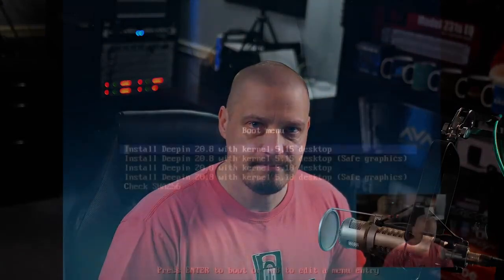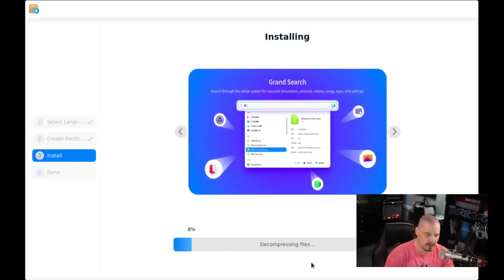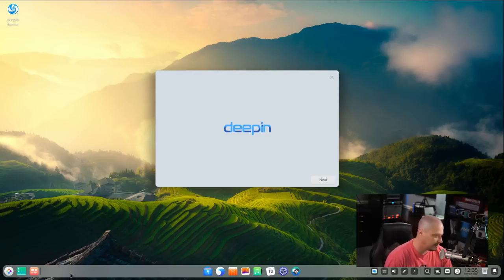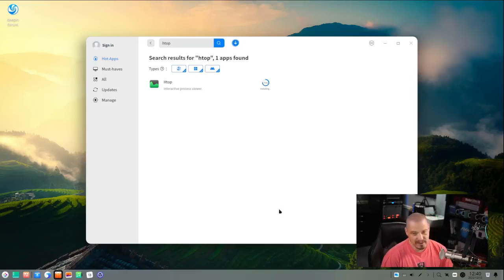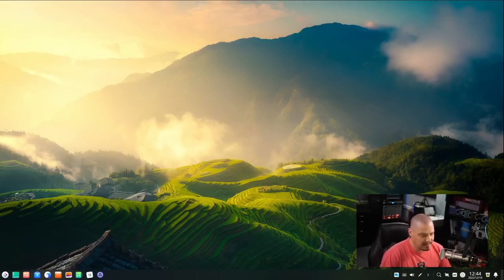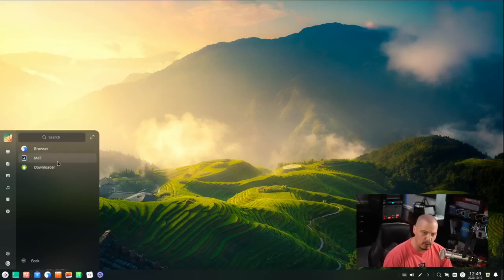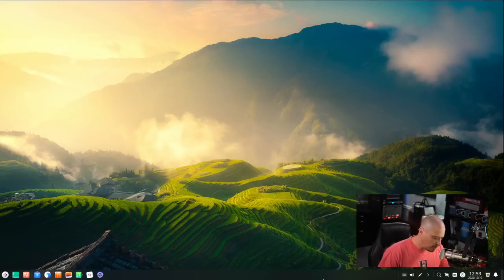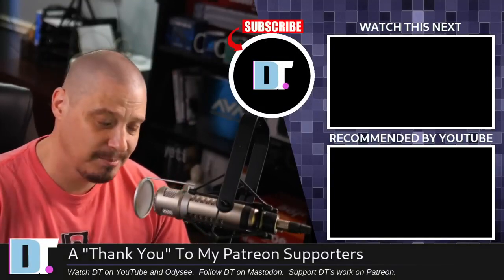Installation And First Look Of Deepin 20 8 And It's Gorgeous!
Today, I'm going to be taking a quick first look at the recently released Deepin 20.8.  This is a Debian-based distro that features its own desktop environment and suite of custom applications.  And it's absolutely gorgeous!

Windows Is Limitation Linux Is Freedom! How Windows And Linux Differ

Pop! OS 21 04 OS Installation Step by Step